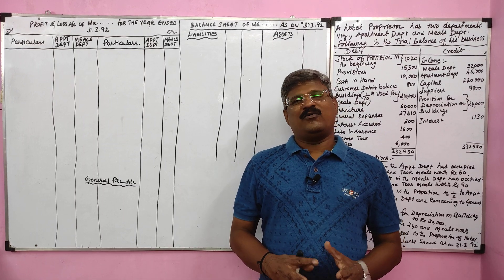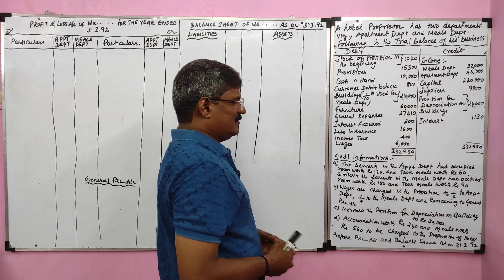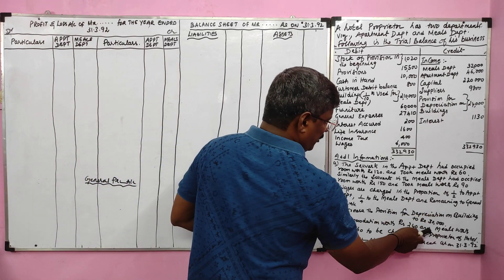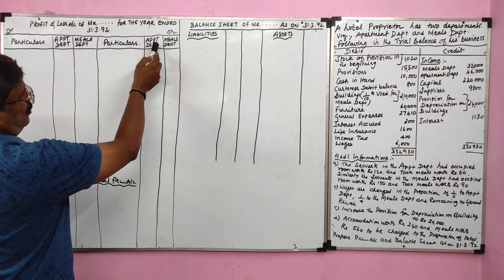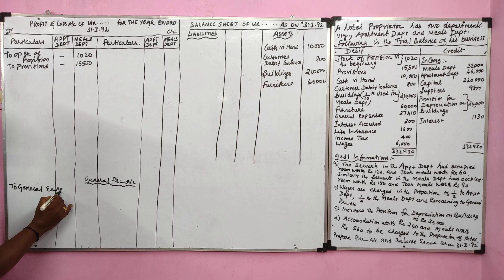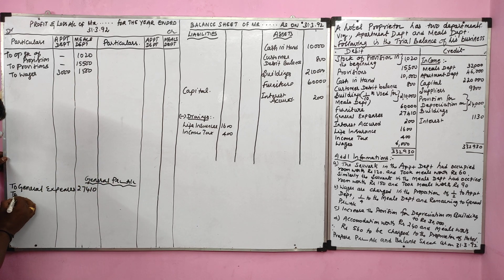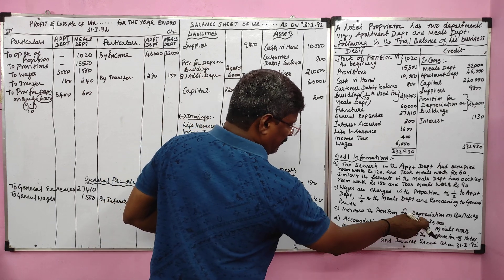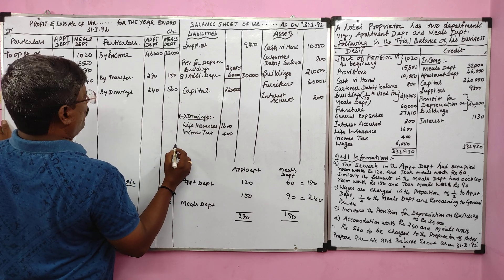Hotel Business Accomodation Department & Meal Department Problem & Solution | Depart'al Accts Part 7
Departmental Accounting,
Departmental Accounts,
Financial Accounting,
BCom,
Departmental Accounting Problems & Solution for B.com,
Hotel Business Accomodation Department & Meals Department Problem & Solution,
Departmental Accounting Problem & Solution on Hotel Business,
Accomodation Department & Meals Department Department Accounts Problem & Solution,
Inter Departmental transfer treatment in Hotel Business,
inter Departmental transfer in Accomodation Department & Meals Department in Departmental Accounting,
Preparation of Profit and Loss Account & Balance Sheet of Hotel Business,
Preparation of Profit and Loss Account & Balance Sheet on Accomodation Department & Meals Department Problem,
Accounting Tips,
KRISHNAN VENKATARAMAN,